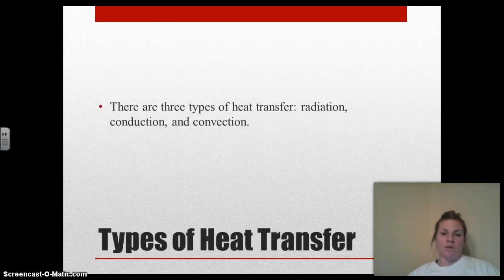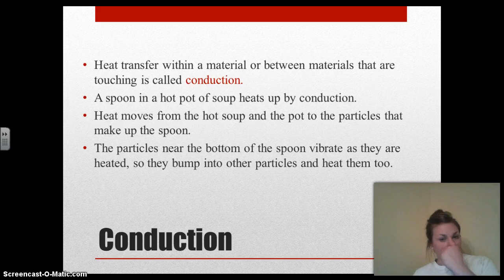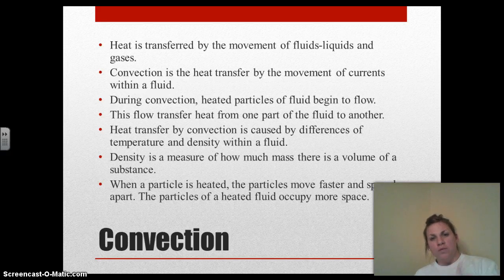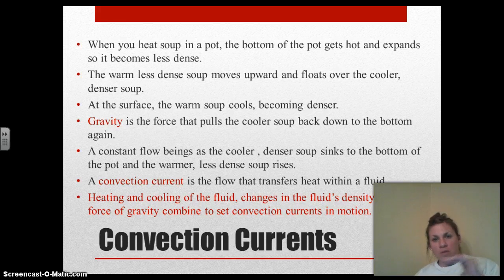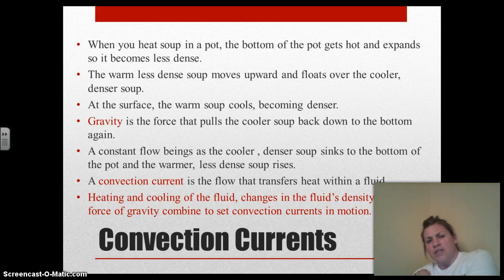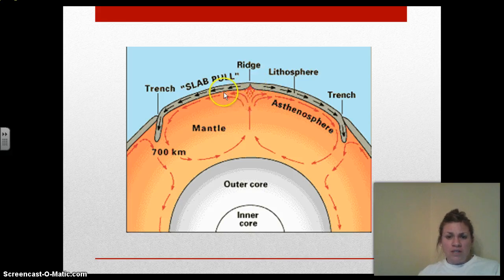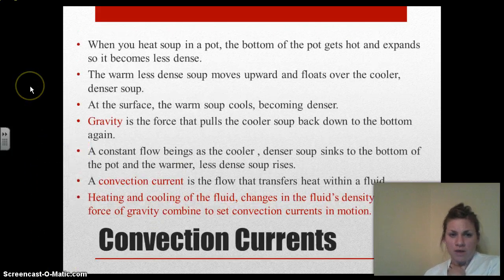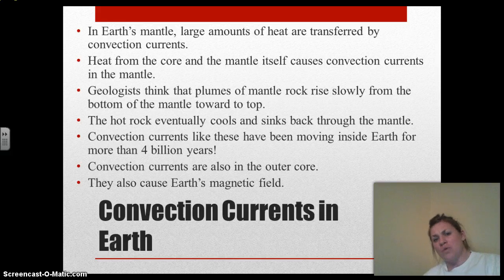Convection in the Mantle